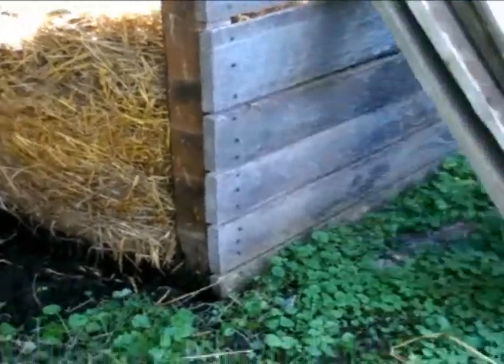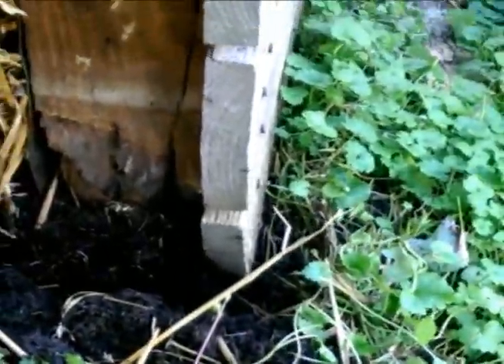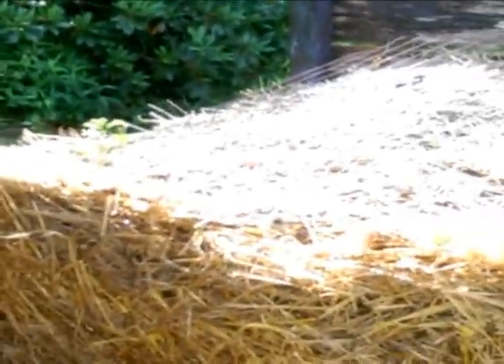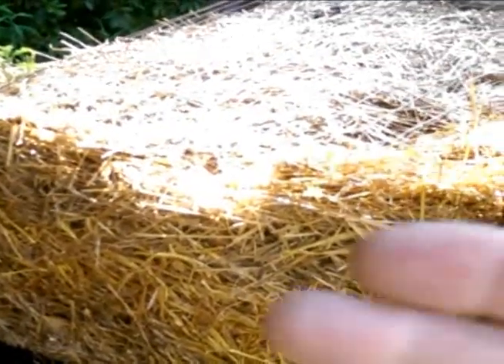Composting Tips: How to Create a Cover Material Cushion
Backyard composting techniques improve with experience. Joe Jenkins has composted his home's organic material, including humanure, at his site for 42 years. Here he shows a simple technique to use when adding compost to a backyard bin that creates an insulating cushion around the compost. This is especially useful when using pallets as walls on compost bins because pallets often have wide gaps and things can otherwise fall out. Filmed by Joseph Jenkins, author of the Humanure Handbook and The Compost Toilet Handbook